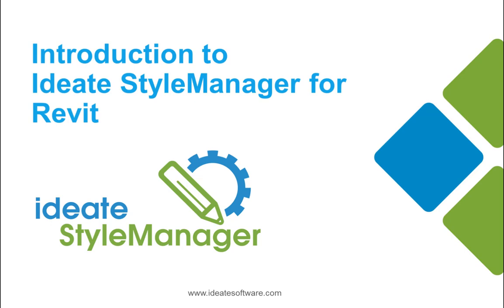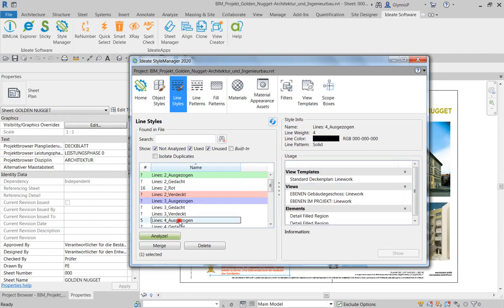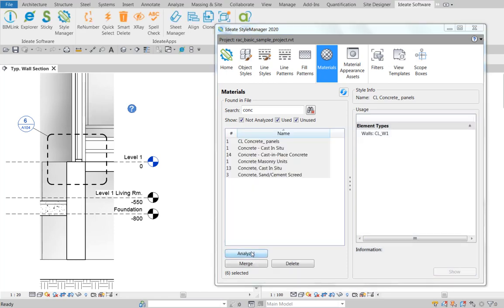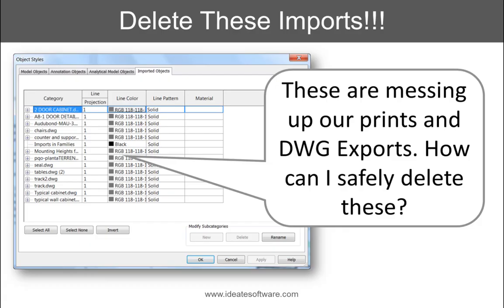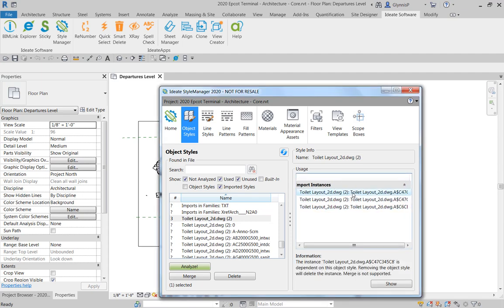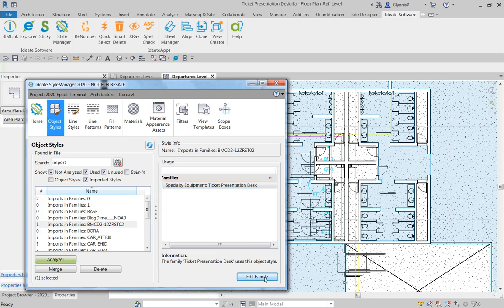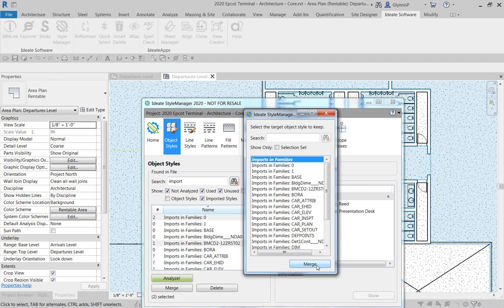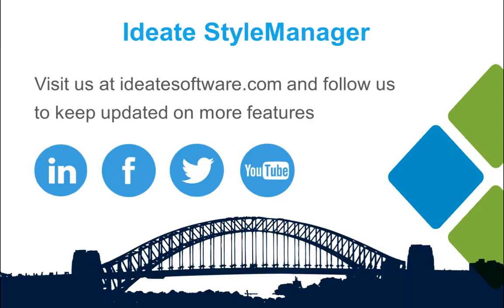Introduction to Ideate StyleManager for Revit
Ideate StyleManager for Revit is a solution developed by Ideate Software that lets you analyze, rename, merge and delete Revit object styles, line styles, line patterns, fill patterns, materials, material appearance assets, filters, view templates and scope boxes. Without StyleManager your team is deleting without understanding the consequences. In this video we will showcase three examples of how Ideate StyleManager can save you time and reduce liability:

• Risk Assessment of style deletion
• Batch merging materials
• Delete CAD Import Styles

Restore your project, template and your Revit family content to approved BIM standards with Ideate StyleManager to ensure fewer last-minute printing challenges to reduce liability due to visibility and graphic style issues.